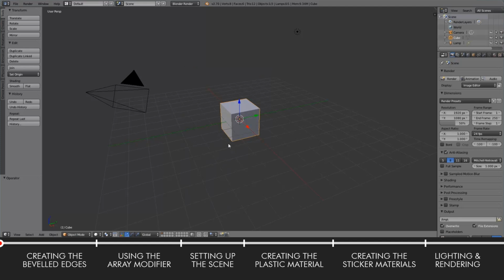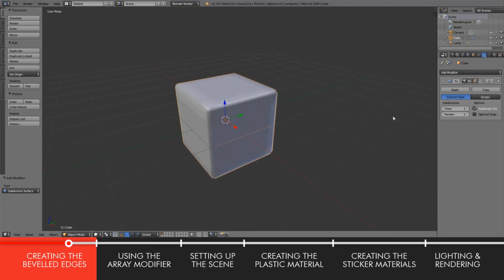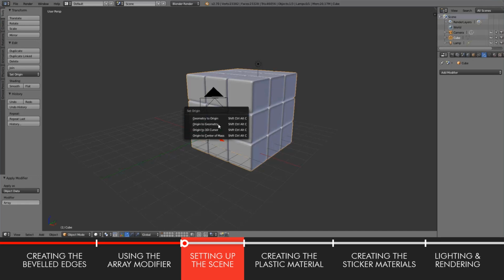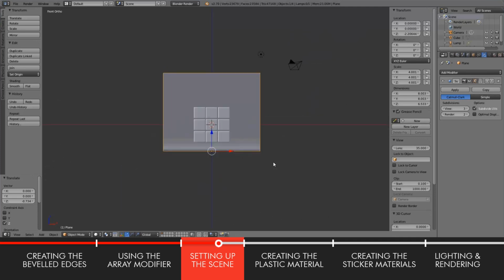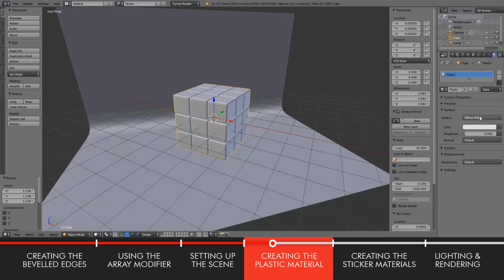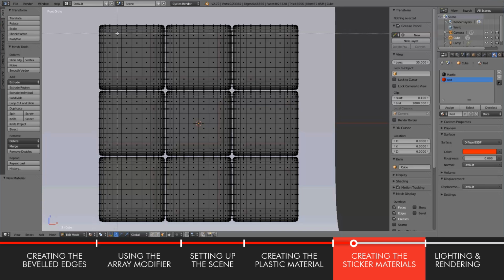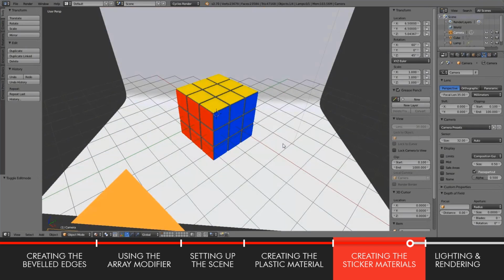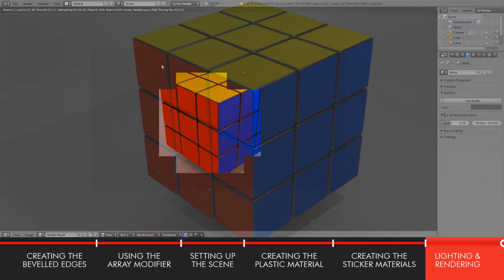How to Model A Rubik's Cube - Blender Tutorial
Learn to model a simple Rubik's Cube in Blender, a free 3D modelling and animation program. This tutorial covers all the basics from modelling to adding materials to lighting and scene setup.

If you'd like to see Part 2 - How to Animate A Rubik's Cube: COMING TOMORROW

If you like this tutorial, feel free to thumbs up this video and leave some comments down below - don't be afraid to give criticism. If you would like to support me, please consider giving me a subscription. I'll be uploading more tutorials on a weekly basis.

➨ Ever thought of joining a network? Improve your subscriptions, views, gain access to amazing creator tools and a fantastic community with Freedom! Network. Best of all, no lock in contract!